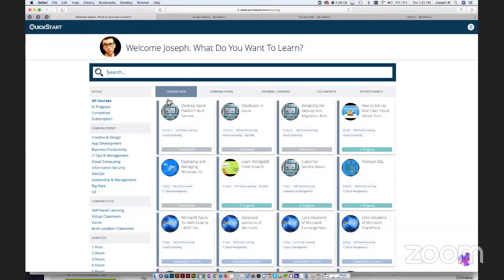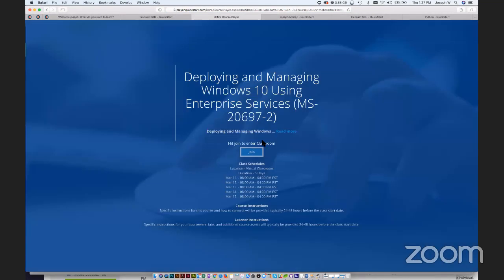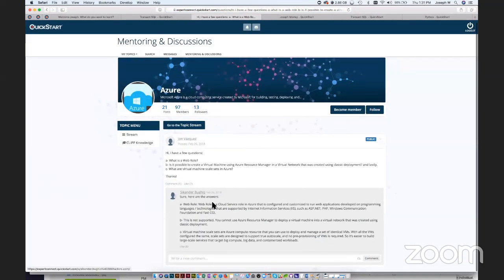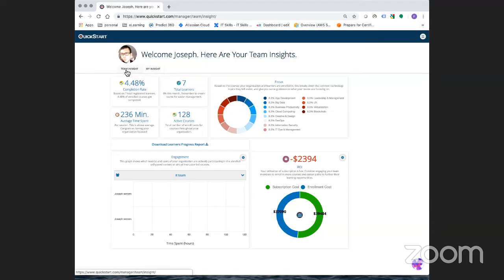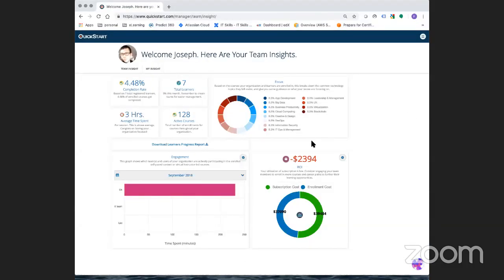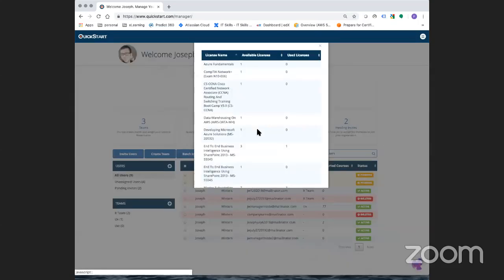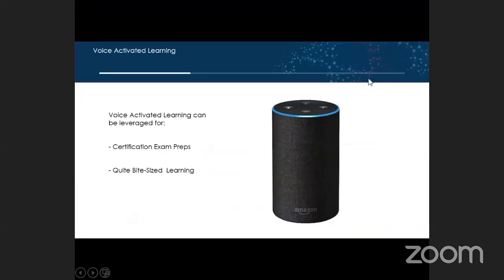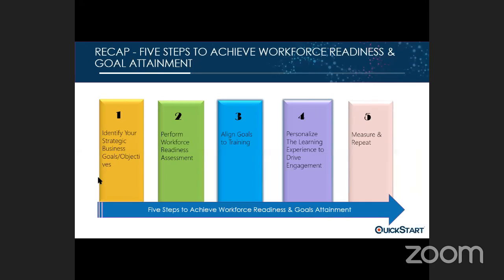How to Achieve Workforce Readiness | Align Training with Your Organizational Objectives Tutorial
An in-depth view of navigating inside our artificial intelligence based cognitive learning platform CLIPP. The video is a tour inside the platform, where you'll learn to identify your organizational goals and get suitable training aligned with the goals.